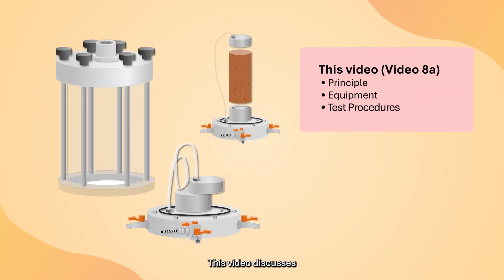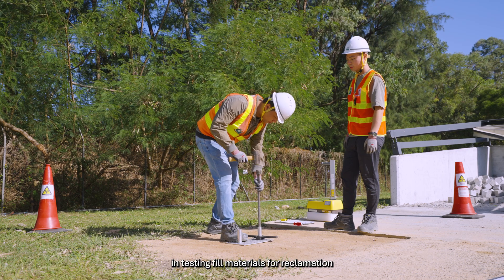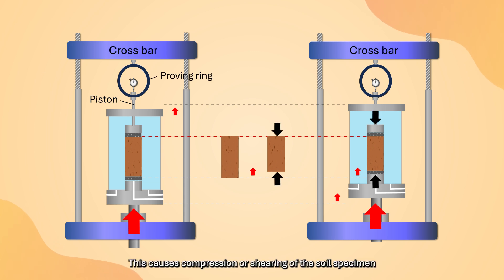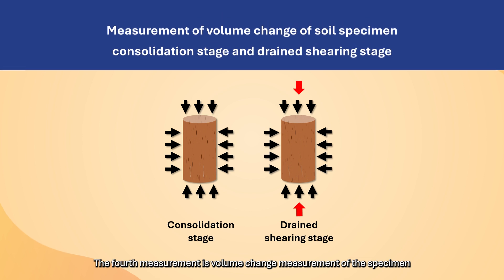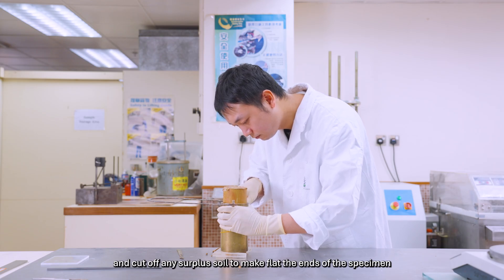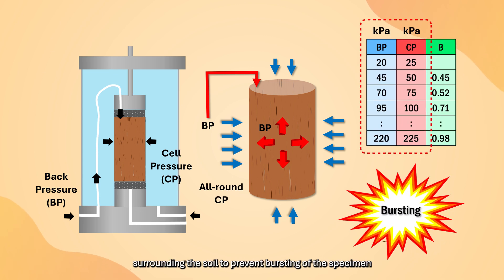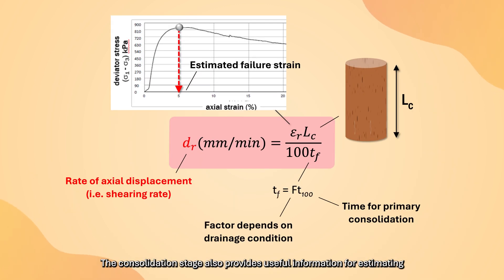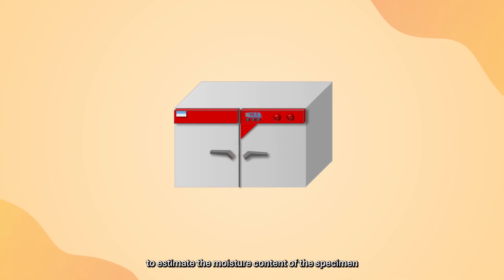Triaxial (Principles, Equipment and Procedure) - Video 8a